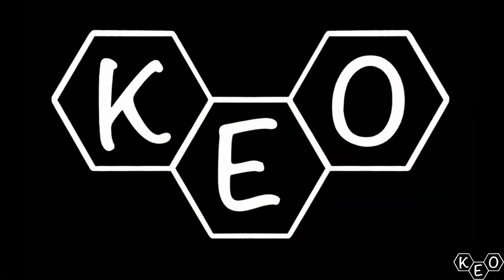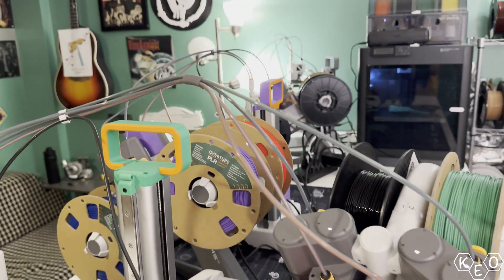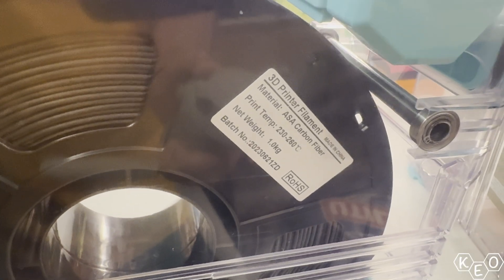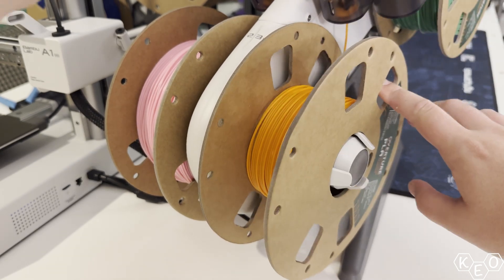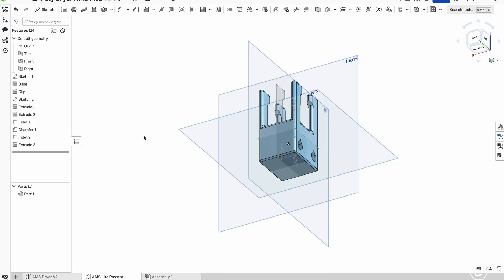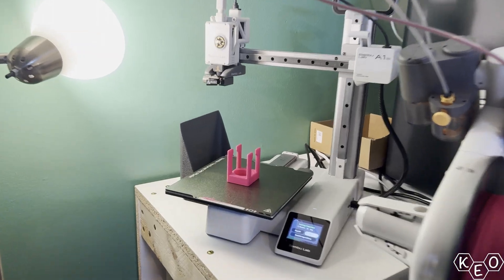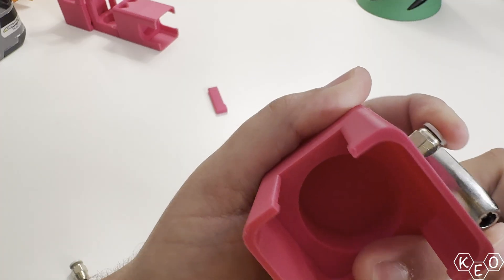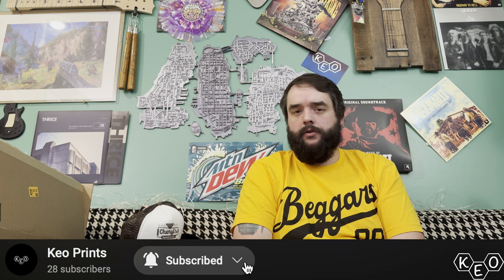The Major Flaw With The Bambu AMS Lite And How To Fix It FAST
This week we put off the thing we were focused on while we were putting off a different project. Anyway, let's upgrade the AMS Lite a little

Here is a follow up showing this mod in action and explaining it a little better

Here is the model if you would like.

KeoPrints.etsy.com

0:00 Intro
1:10 The Idea
2:38 The Problem
3:28 The Solution
4:10 The Next Problem
5:01 Modeling
5:48 The Hardware
6:25 Finalizing The Model
7:02 Test Printing
7:55 Fitting The Fittings
9:06 Great Success